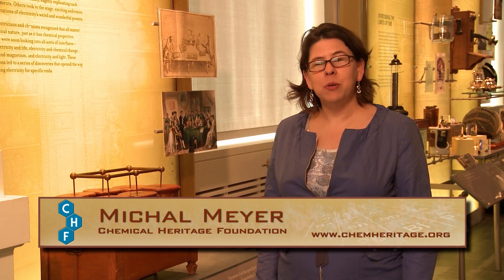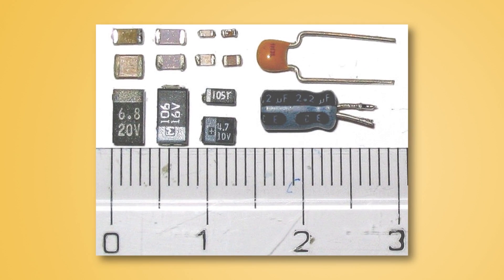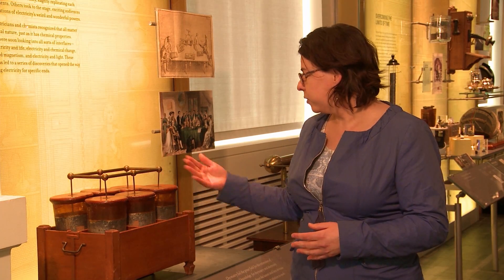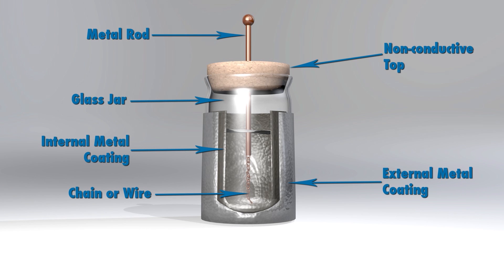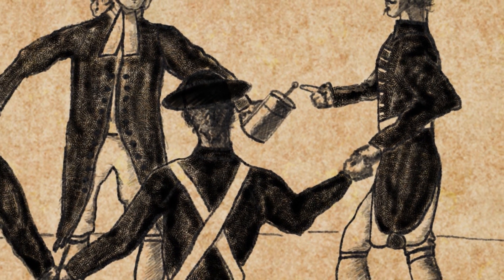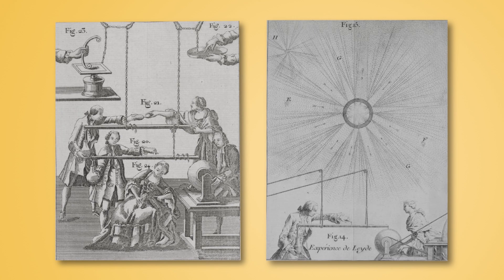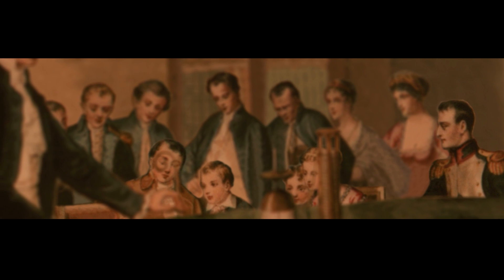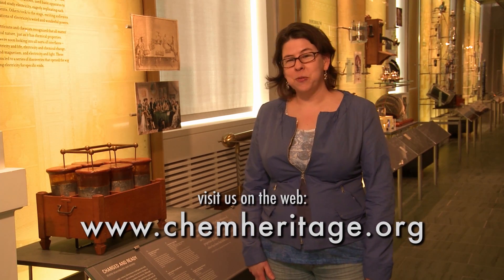Sparks and Flashes: The invention of the world's first battery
Electricity and Enlightenment go together like Benjamin Franklin and 100-dollar bills. In the very early 1700s Francis Hauksbee put together a glass globe and a crank to make an electrostatic machine. But there was no way of storing the charge produced by the friction of cloth or leather on the spinning glass—that is, until around 1745, when Jurgen von Kleist in Pomerania and Pieter van Musschenbroek in Leyden created what became known as the Leyden jar.

At its simplest the Leyden jar is a glass bottle that is partly filled with water with a wire running into it (later jars had metal foil wrapped around the inside and outside of the glass and no water). CHF has a Leyden Jar on display at its museum in Philadelphia.